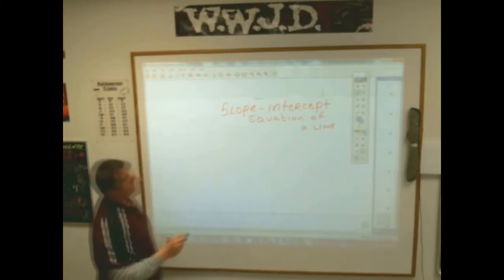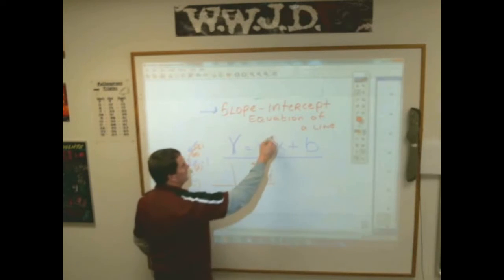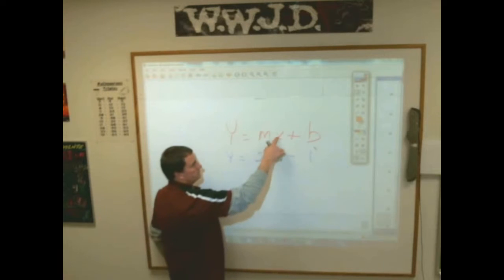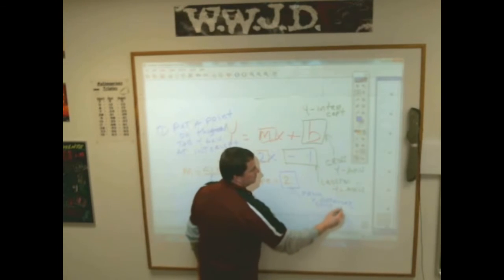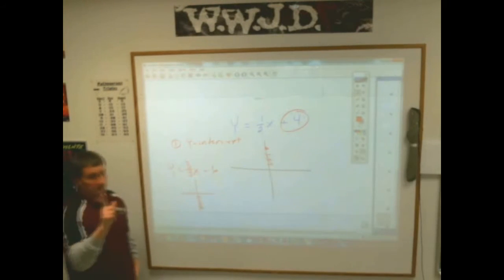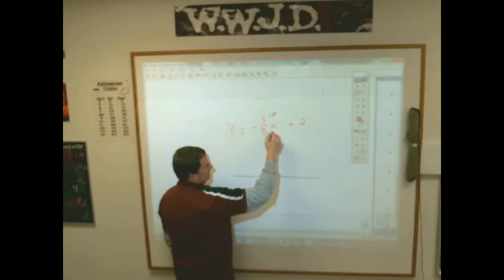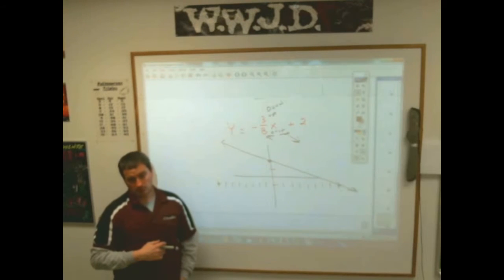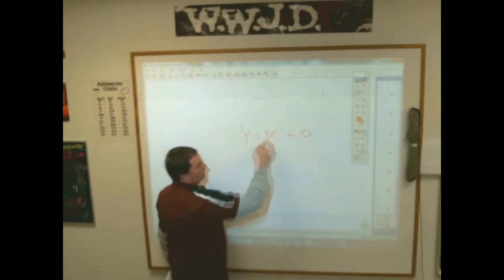7th slope intercept part 1